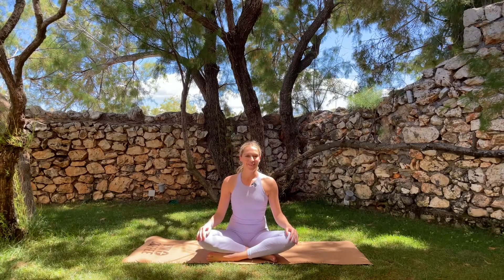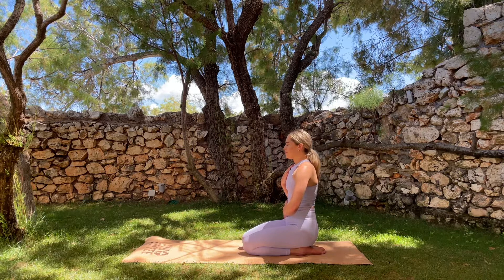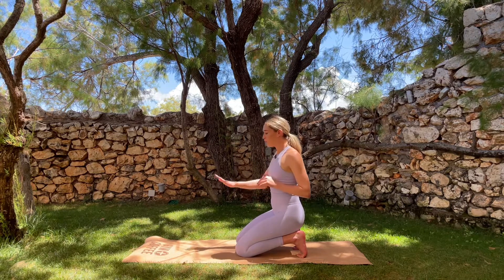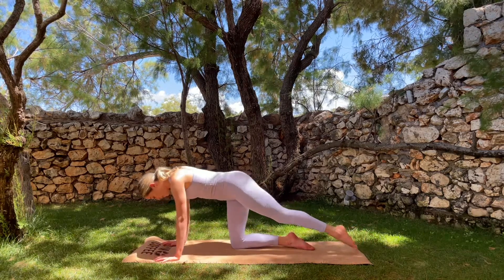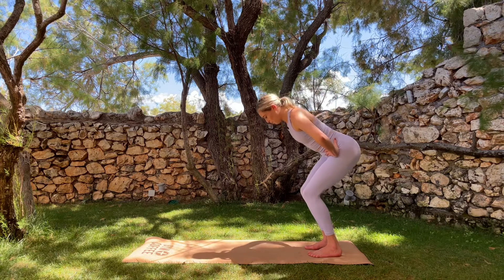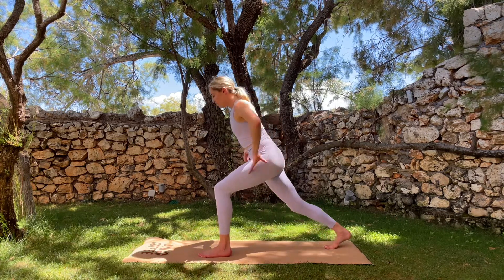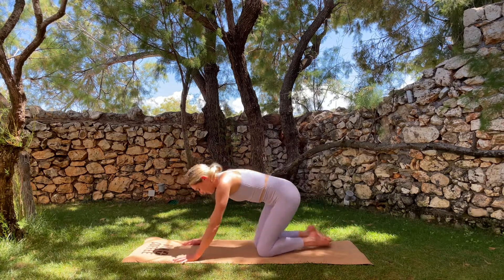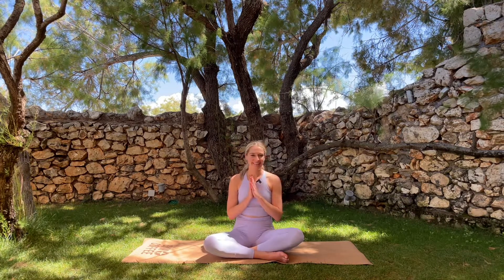Yoga for Runners: Foot, Ankle + Calf Stretch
Welcome to Day 2 of the Make Life Richer Yoga Challenge.

Ideal either pre or post-run, this session will relieve tensions in the toe joints, soles of the feet, ankles, calves and backs of the knees. Also a wonderful class for improving mobility of these areas, bringing awareness to hip, knee and ankle tracking and therefore improving form when
running.